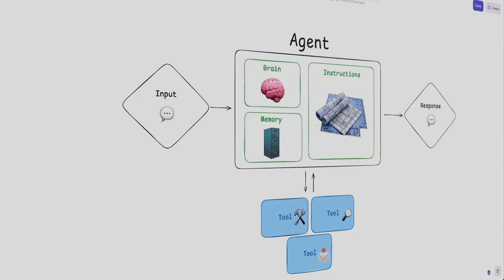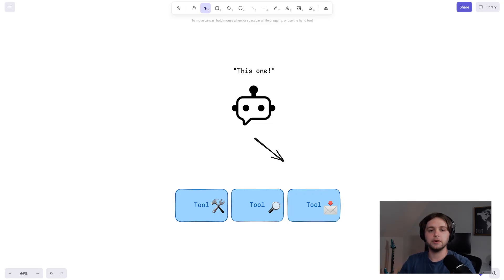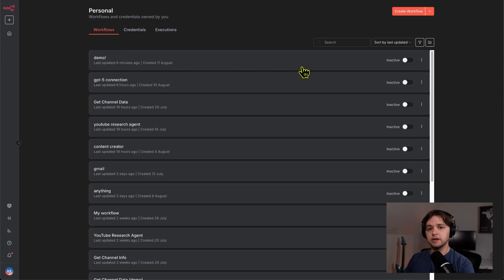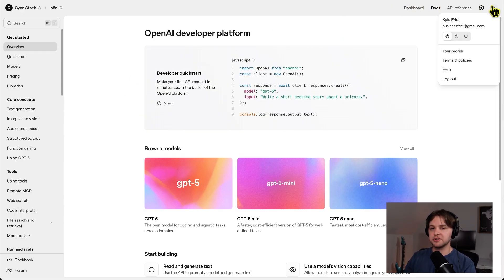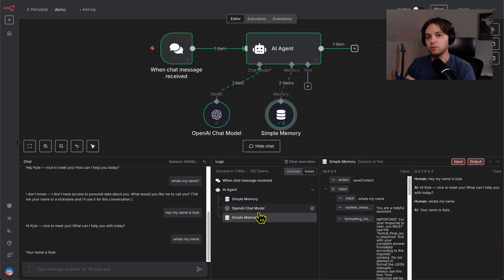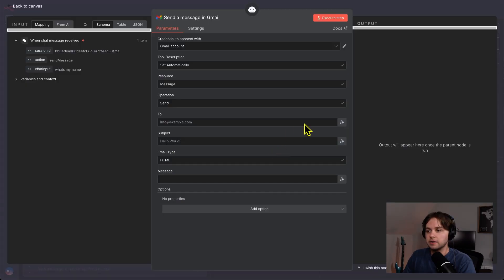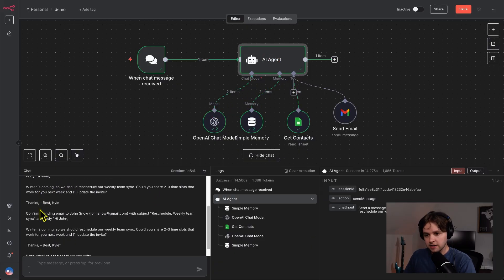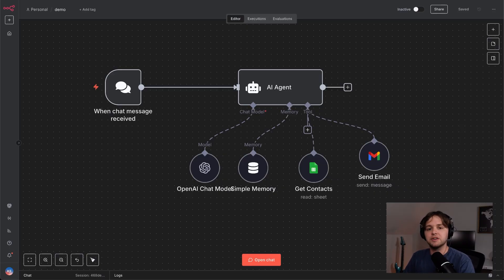How I’d Teach a 10-Year-Old to Build AI Agents (no code, n8n)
AI agents sound complicated… but they’re actually so simple that I could teach a 7-year-old how to build one.
In this video, I’ll teach you the 4 core pieces and walk you step-by-step through creating an AI agent in n8n that can think, act, and remember — all without writing a single line of code.

You’ll learn how to:
• Understand what AI agents are (explained simply)
• Set up your first n8n workflow from scratch
• Add the AI Agent node and connect real tools
• Give your agent memory so it feels “smart”
• Run live demos and see it all in action

Whether you’re brand new to AI or just curious how no-code automation works, this guide will help you get started fast.

⏱ Timestamps:
0:00 AI Agents
0:23 4 Core Pieces of AI Agents (explained simply)
2:50 Agent Loop & n8n Example
4:38 Setting up your first n8n workflow
6:20 Adding the AI Agent node
7:05 Setup OpenAI Credentials
9:00 Giving your agent memory
10:10 Contact DB Tool
10:45 Setup Google Credential
12:00 Connecting tools
13:45 Agent Instructions
14:40 Testing the Agent
15:39 Executions View
16:57 Outro + next steps